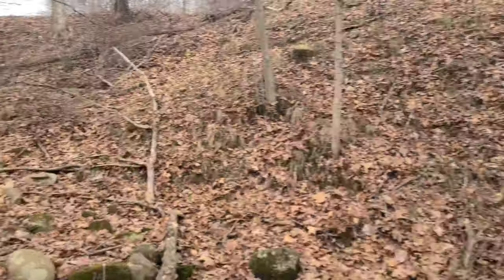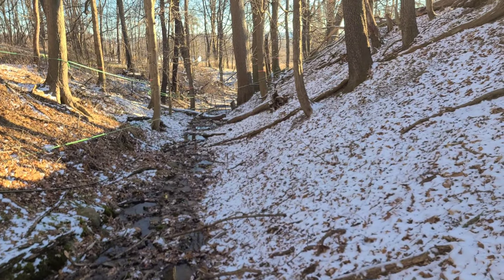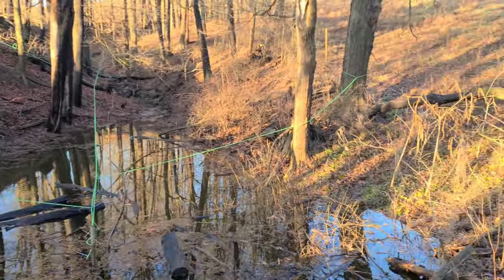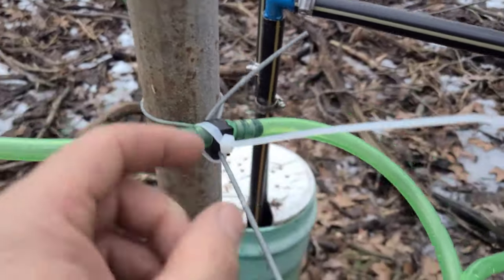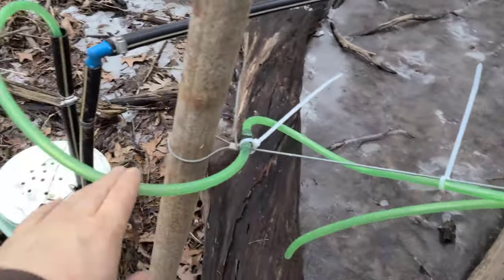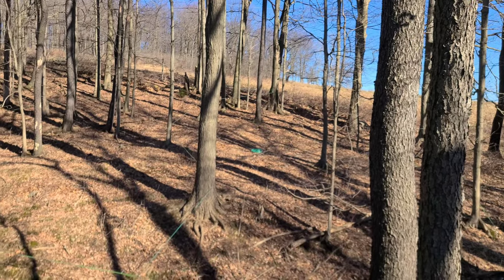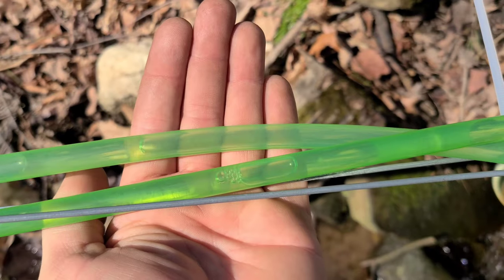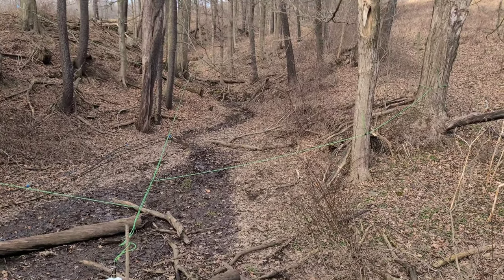5/16 Gravity Lines Or...... 5/16 Lines On a Shurflo Vacuum Pump???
My old lines were not set up for any vacuum.  Its time we change this and get more serious about collecting as much sap as possible. After much research I found I have enough fall for a gravity vacuum to form in a 5/16 sap line. I have close to 50 taps on each line totaling 100taps overall for this woods. As I was installing the new line setup I found information on installing a surflow water pump to create vacuum on the lines. Of course I decide to add this to my system to help add vacuum to the bottom of the lines where there is less vacuum pulled by gravity